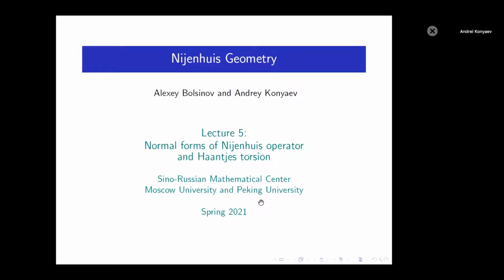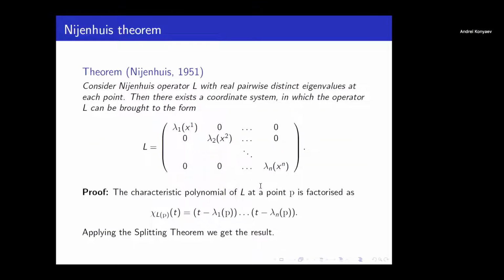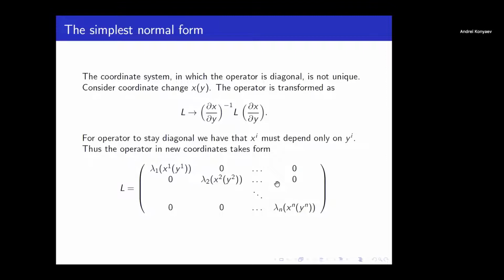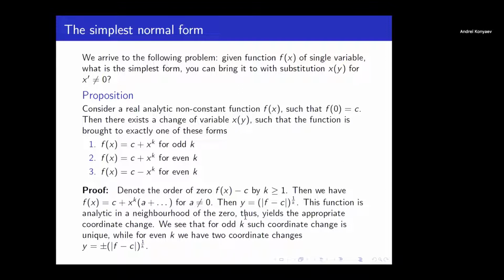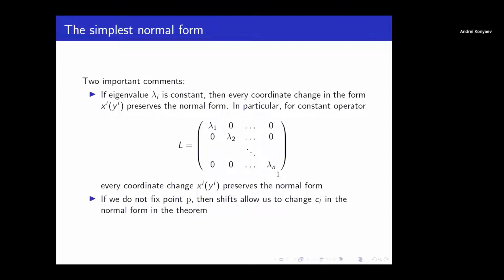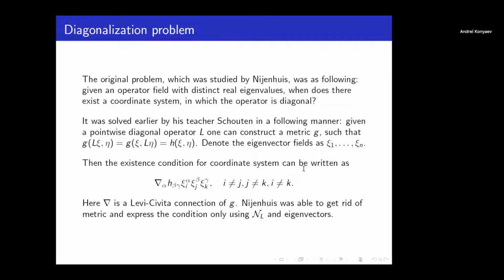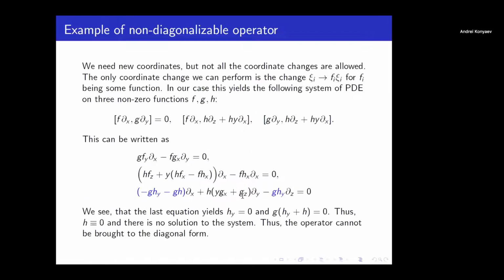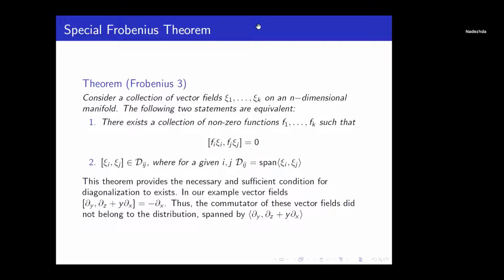Pre-recorded lecture 5: Normal forms of Nijenhuis operator and Haantjes torsion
***Apologies, but the original files to some of these lectures are broken, and thus freeze part way through, however the lecture slides can be found

MATRIX-SMRI Symposium: Nijenhuis Geometry and integrable systems

Pre-recorded lecture:
These lectures were recorded as part of a cooperation between the Chinese-Russian Mathematical Center (Beijing) and the Moscow Center of Fundamental and Applied Mathematics (Moscow).

Nijenhuis Geometry

Lecture 5: Normal forms of Nijenhuis operator and Haantjes torsion

Alexey Bolsinov and Andrey Konyaev